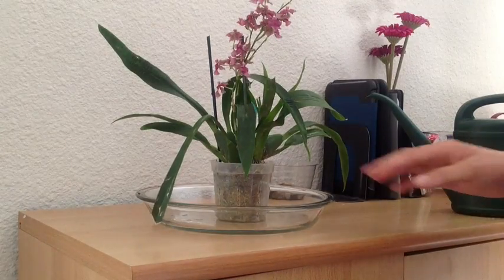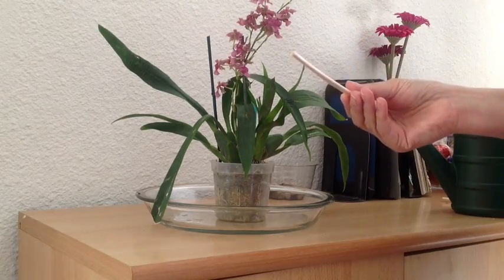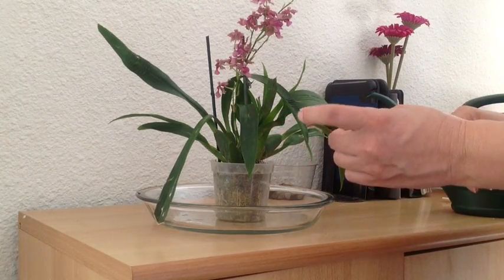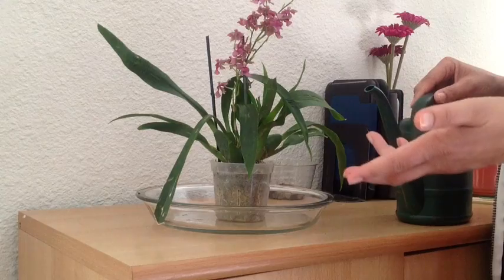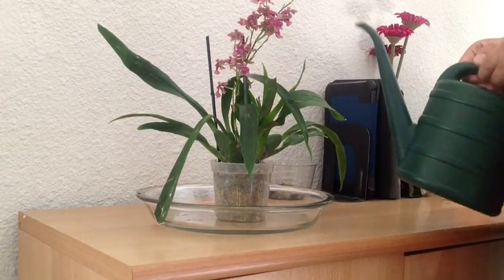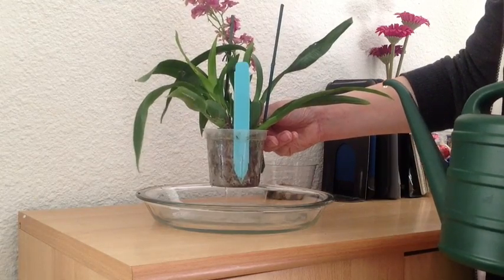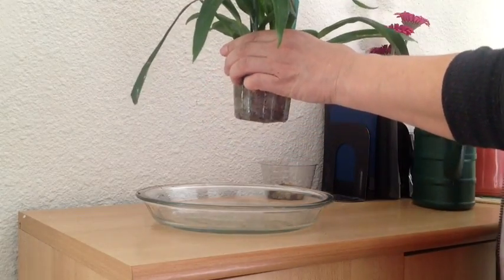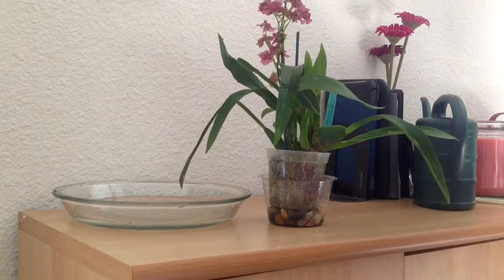Watering orchids in sphagnum moss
My method of watering orchids in sphagnum moss. If you have any tips or suggestions, let me know. I'm always looking to refine.  I do find that in moss potted orchids do better when given the pour through watering. Soaking seems to cause root decay, maybe too wet for too long with a soak (or bath).  Water less often with a good pour thru and it seems fine. I also like to add a handful of bark, charcoal, with a smidge of perlite to my sphagnum mix when I repot.